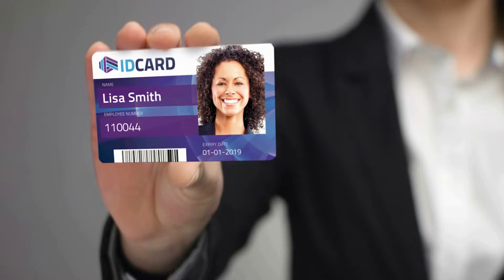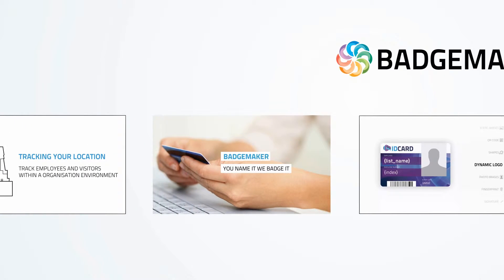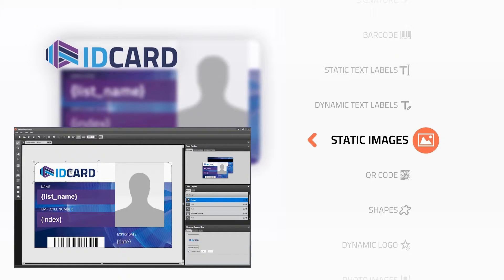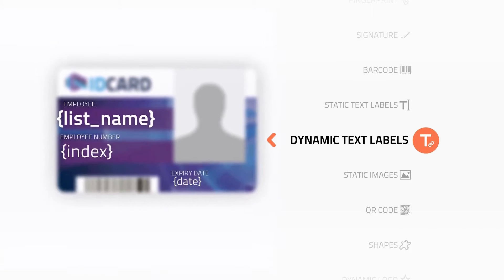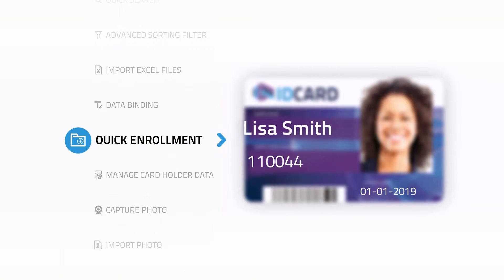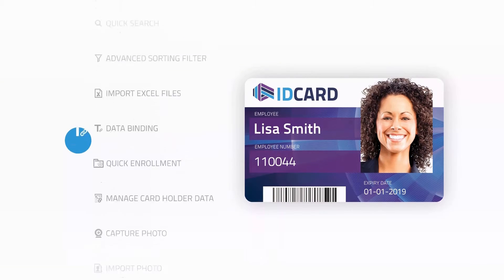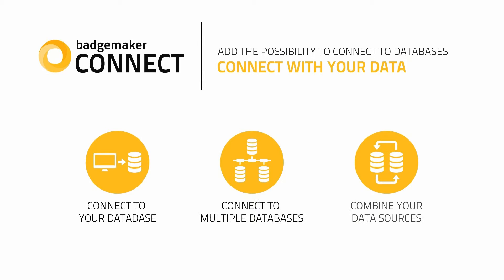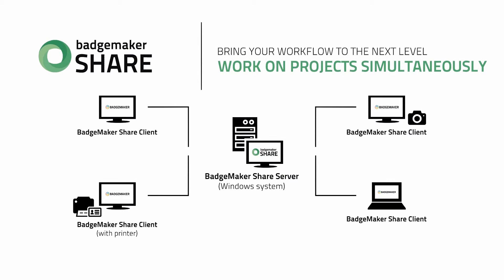BadgeMaker 2016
BadgeMaker security software offers one integrated software package, including layout design, data management and card production functionalities.